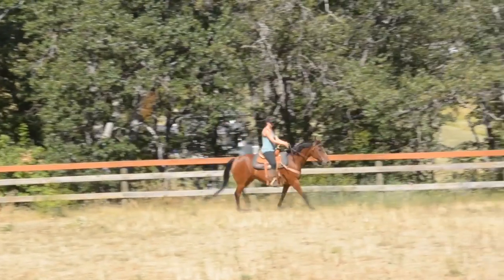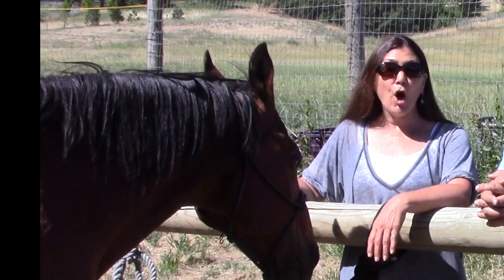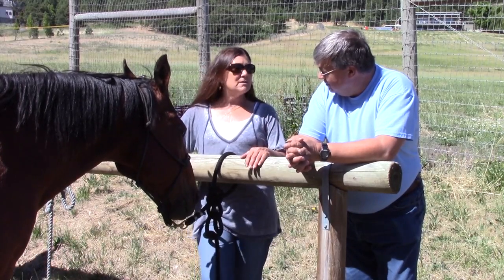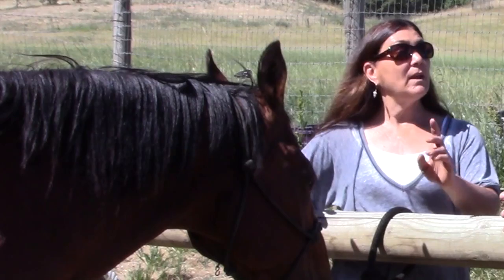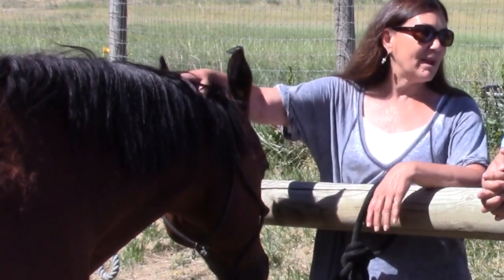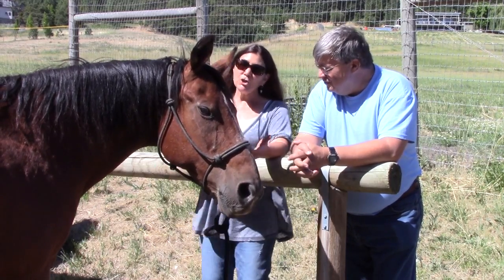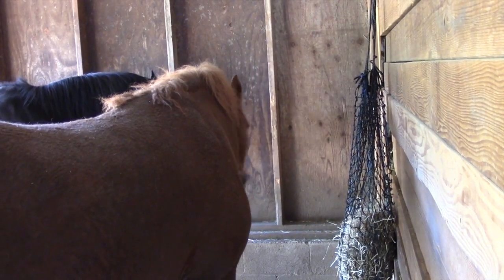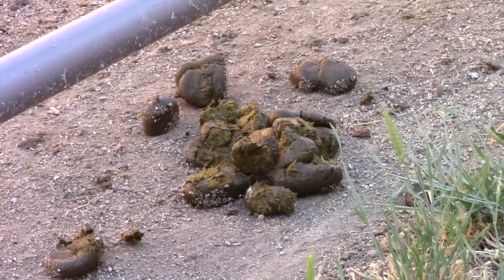RUE Horses Part 3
In this video clip, host John Letz interviews director Denise Ross about horses.  This is part of Episode 34 of Ramping Up your English.  This is where horses are called "shamans on four legs."